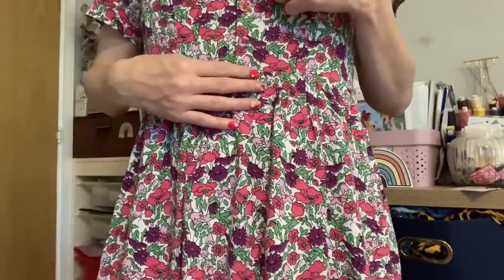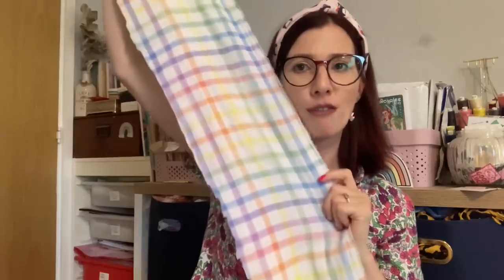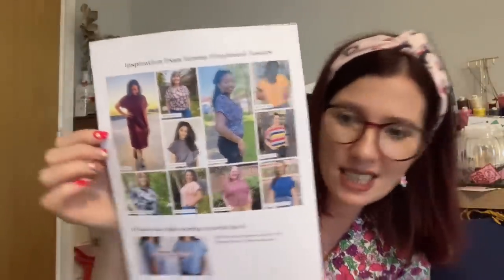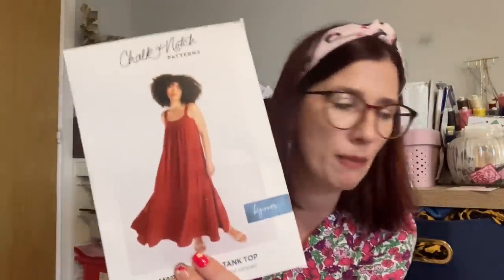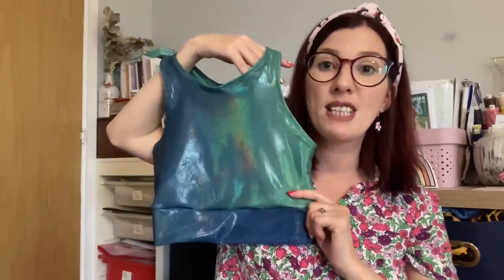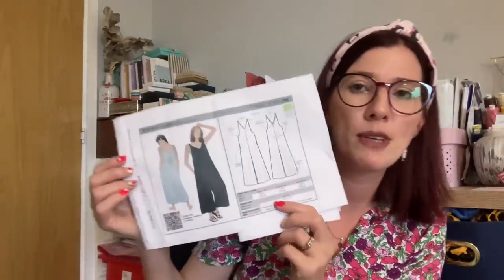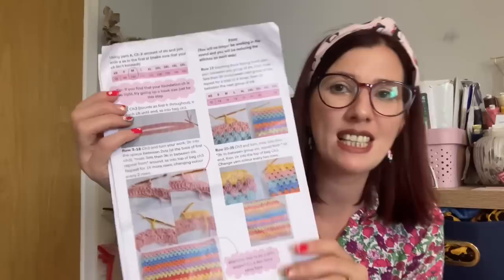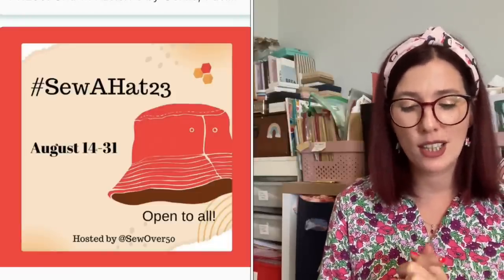Sunday sewing catch up: episode 85. Join me for a chatty catch up - what have I been sewing?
Today I’m back with another Sunday sewing catch up. This week it’s episode 85.

Any patterns and fabrics I mention are linked below where possible:

In the video I’m wearing a Deer and doe myosotis dress: Deer and Doe Myosotis

Crafty Pie shop

Fabric from Heysewsister is no longer available but they have lots of other lovely fabrics on their

Please let me know if you have any questions. I’ll be back soon with another video.

Take care

Liz x